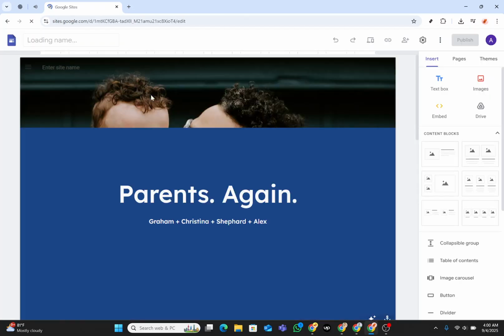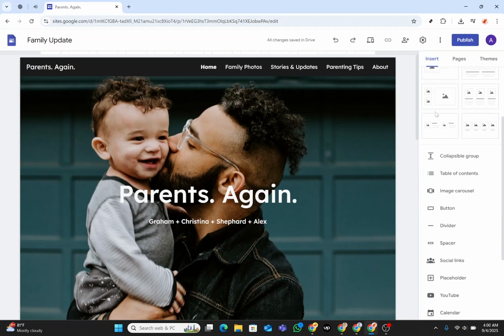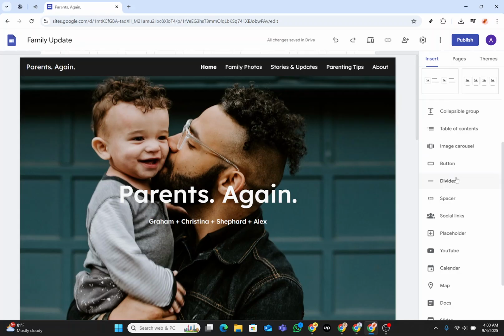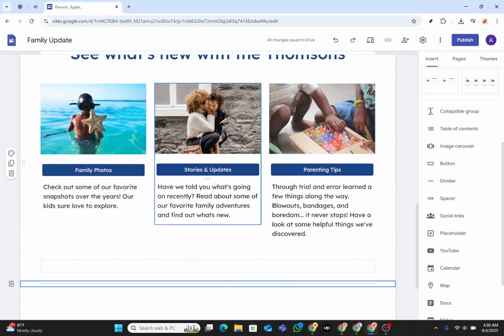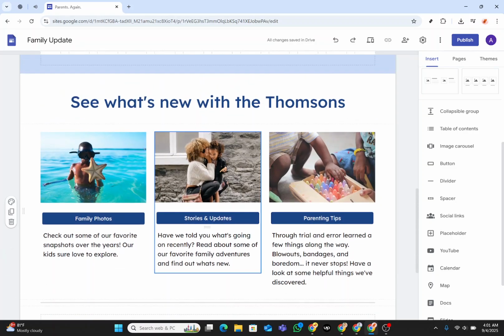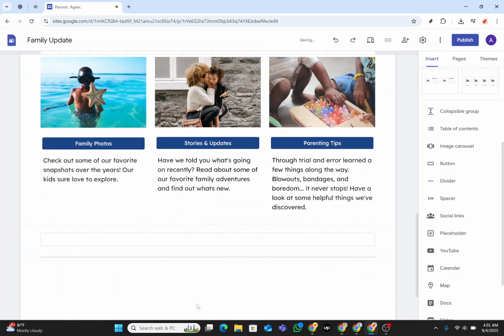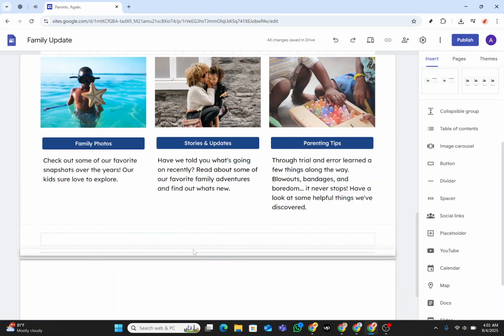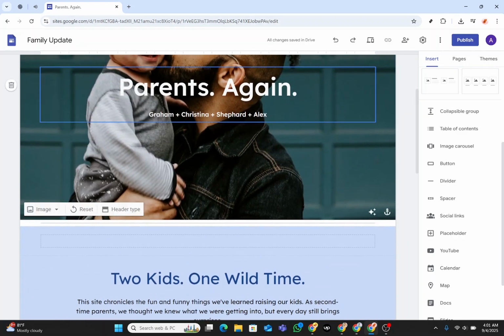How to Add a Divider on Google Sites Fast and Easy! – Google Sites Tutorial for Beginners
In today's video, I'm going to teach you how to add a divider on Google Sites fast and easy. Dividers are a fantastic way to make your content more readable and well-organized. When you want to separate sections of your site to improve its visual appeal or just to make content distinction clearer, adding a divider is the perfect solution. Let's dive into the step-by-step process.

To begin, first, you'll need to go to Google Sites. If you haven't already navigated to the platform, open your web browser and type 'Google Sites' in the search bar. Hit enter, and click on the link that appears in the search results. Now, let’s assume you have all your sites in front of you. Select the particular site where you want to add the divider. This could be an ongoing project or a new site you've recently started working on. Once you're on the site's page, navigate to the top-right corner and you’ll see a menu with several options.

Now, let's focus on the 'Insert' option in this menu. Click on 'Insert,' which will open up a sidebar full of various elements you can add to your page. From text boxes to images and other pre-made layouts, this sidebar is your toolkit for building and enhancing your site. However, for the purpose of this video, we’re going to focus on just the divider.

Once the 'Insert' sidebar is open, look down the list of options, and you’ll see one labeled 'Divider.' It’s usually represented with a simple horizontal line icon. Click on this, and instantly, you'll notice that a horizontal line appears on your page. This line acts as a visual separator, distinguishing between sections or groupings of content.

The beauty of this functionality is not just in its simplicity but also in its flexibility. If you decide you'd like that divider elsewhere on the page, you can easily move it around. Just click on the divider itself, drag it to the new location within the section, and drop it. This feature allows for incredible flexibility in organizing your content fluidly without any hassle.

And there you have it! Adding a divider in Google Sites is not just easy but also a quick way to jazz up your site. Whether it’s separating text, images, or other bits of content, dividers can significantly enhance the viewer's experience by creating a more structured and visually appealing layout. Keep experimenting and see how dividers can enhance your site design. I hope you found this guide helpful, and don't forget to explore other options within Google Sites to maximize the effectiveness of your site-building projects.